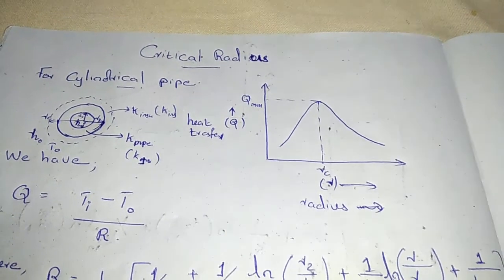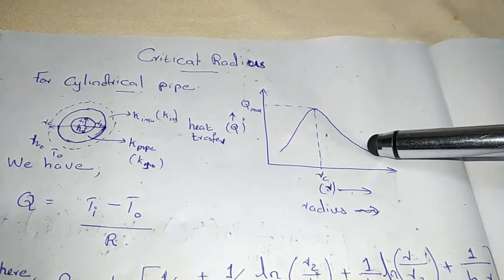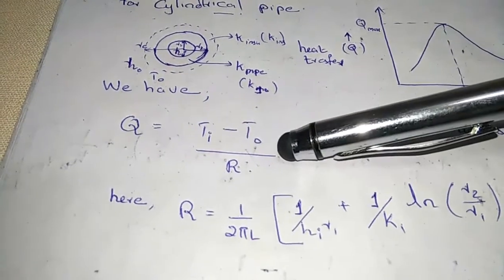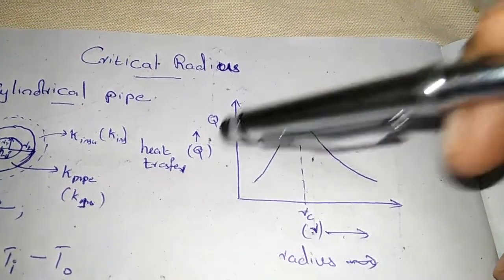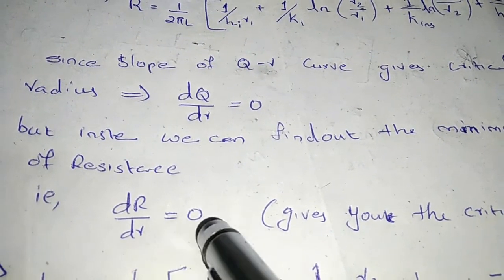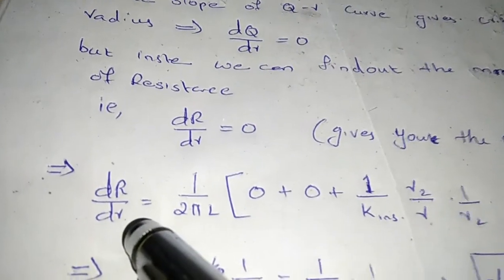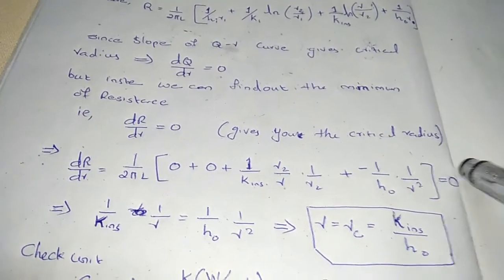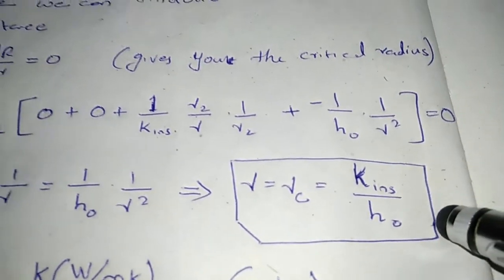Critical radius derivation explained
Explanation of critical radius derivation in heat and mass transfer of mechanical engineering